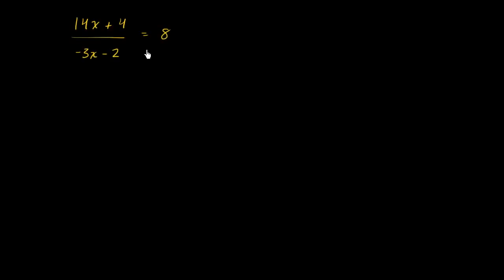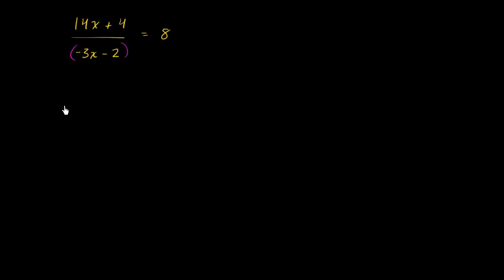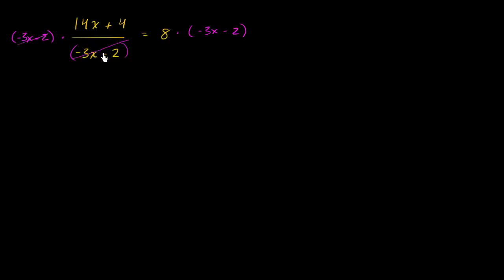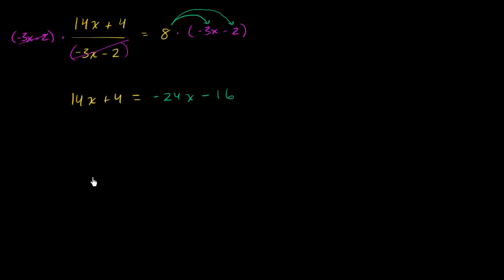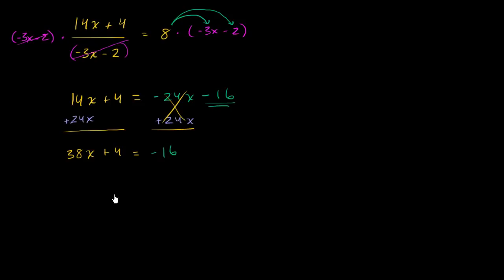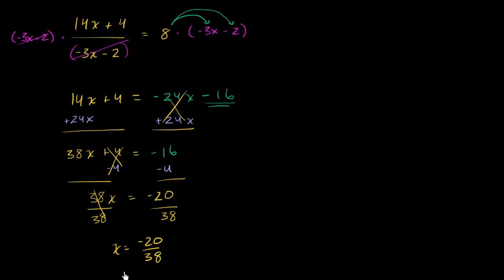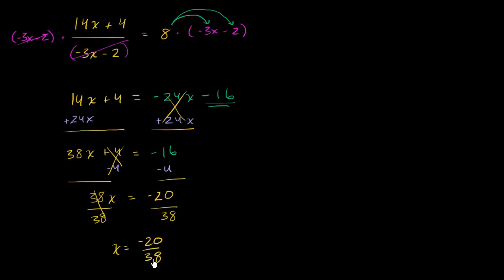Ex 1: Multi step equation | Rational expressions | Algebra II | Khan Academy